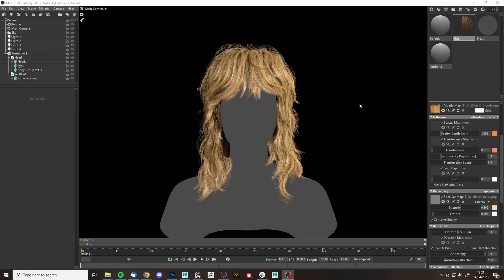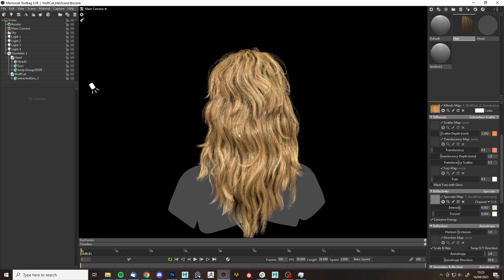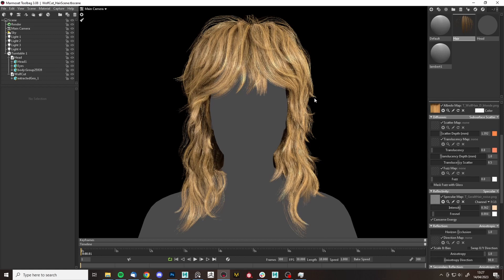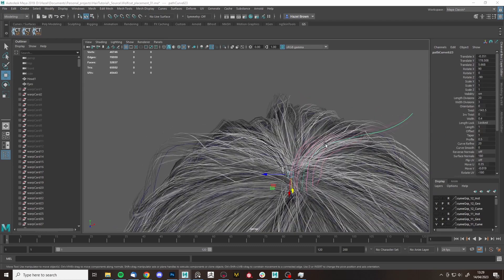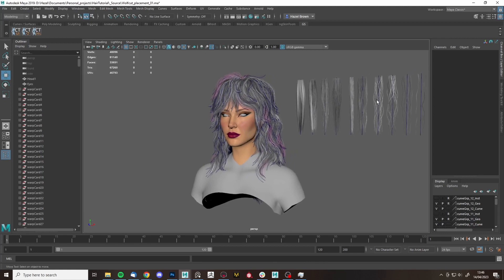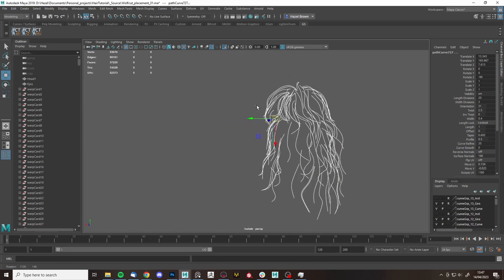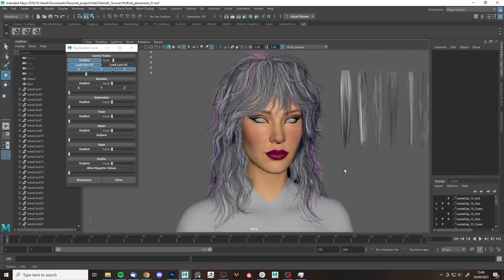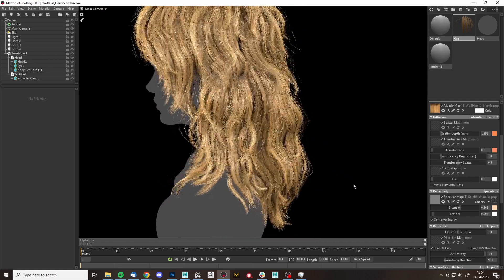Realtime Hair Tutorial - Part 10 - Placement, flyaways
This is a realtime hair tutorial covering the entire pipeline from start to finish. In it I cover texture creation, baking, card placement and optimisation.

It is comprised of 12 parts which include voiceover and explanation as well as sped up working footage- I intended to make sure that even if I don’t discuss something explicitly you won’t miss any part of what I’m doing.

This is a beginner friendly tutorial but will expect you to have a base understanding of Maya and the concept of haircards.

**This tutorial uses GS Curvetools which is highly recommended but is a paid Maya plug-in**

You can find the accompanying working files for this tutorial here but they are paid for content: